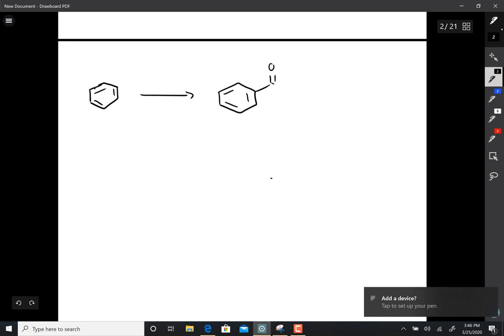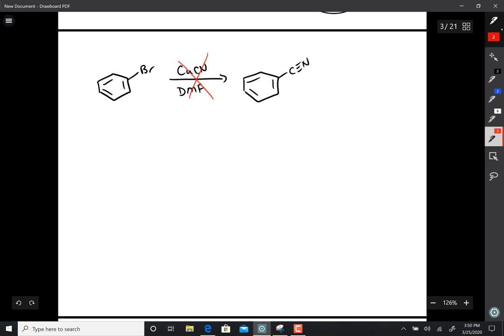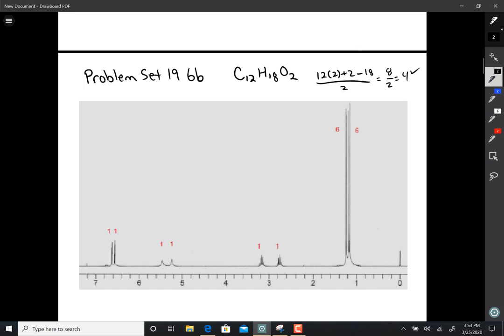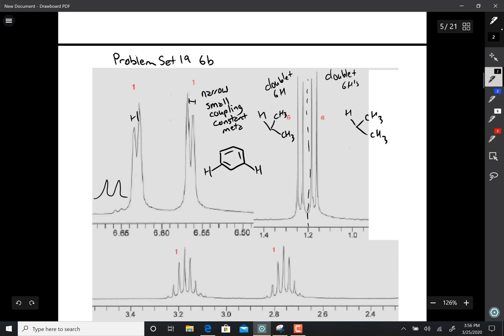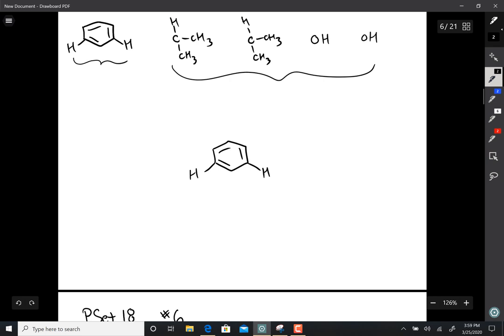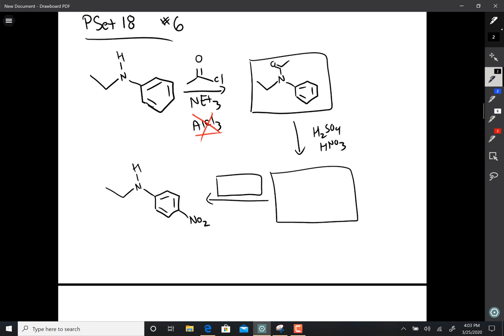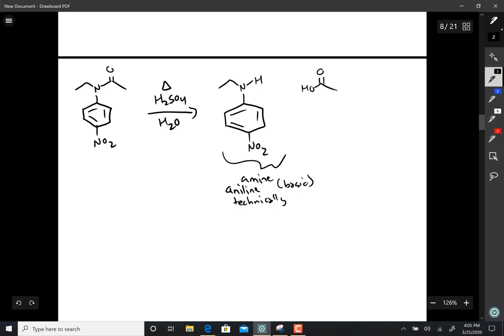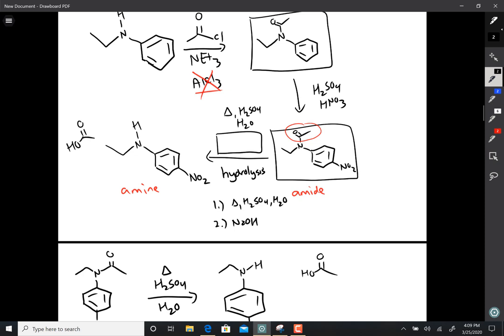Chem 345 March 25 Followup